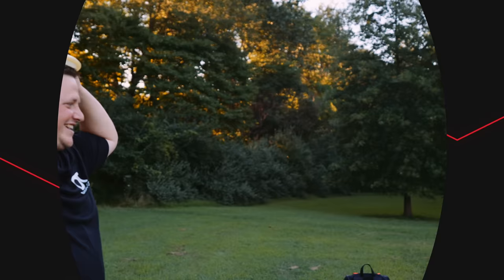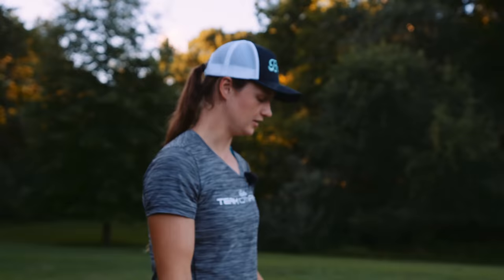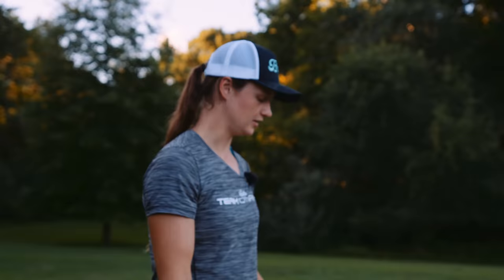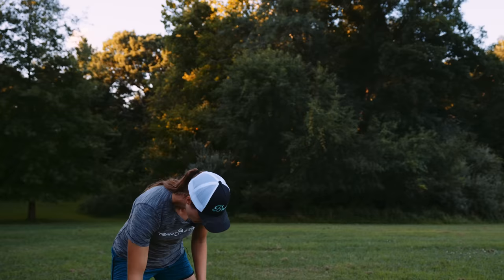Holyn Handley Grip + Slo Mo Form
Holyn Handley Letting em fly for ya in slow motion! Enjoy and consider supporting her by buying some discs below or pop over to her instagram and give her a follow!

Follow her on Instagram for really solid form tip Tuesdays and to stay up to date on her touring life;